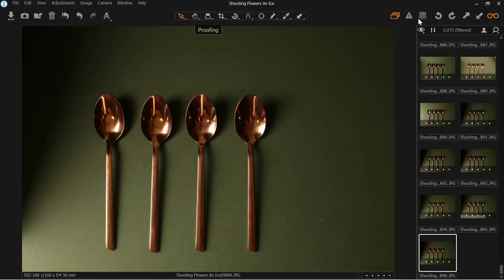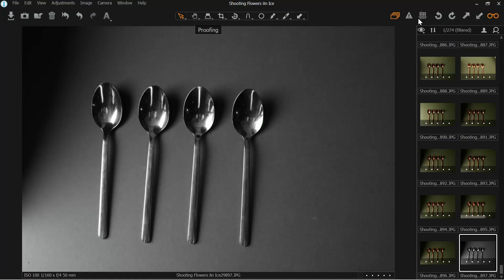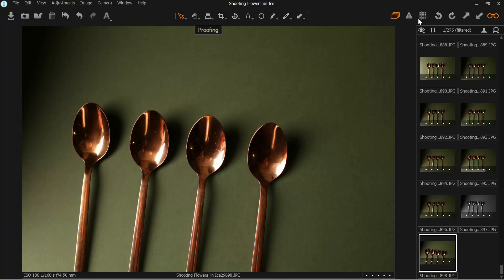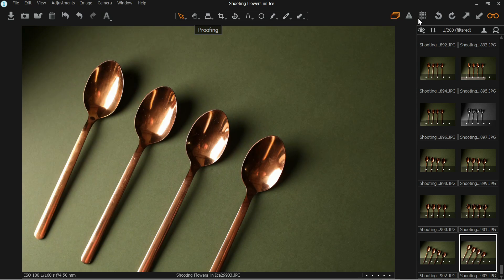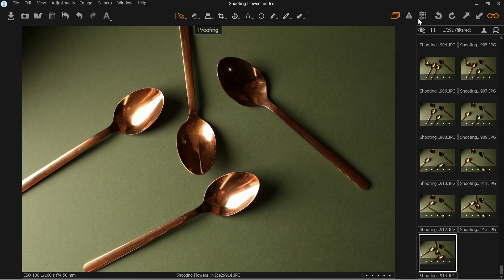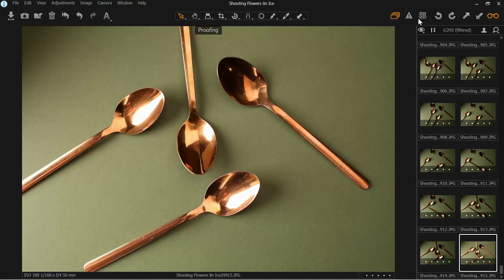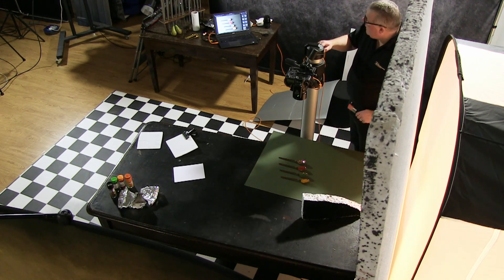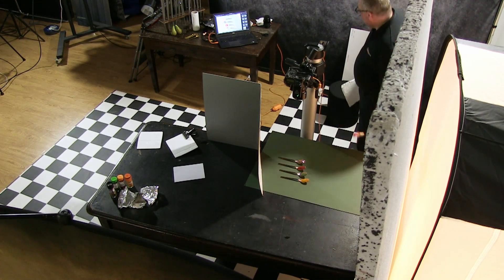FINE ART PHOTOGRAPHY | Getting Creative with your Product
In this Film, Mark Cleghorn talks Fine Art Photography and getting creative within a commercial studio space. In this one Mark uses a set of Copper Spoons alongside a series of herbal spices in order to bring a more lifestyle, Kitchen-esque style of image for the likes of an add or a stock image etc. Mark also gives away a few tips and tricks in the setup of an image, alongside taking you through a flow of a series of looks and feels, captured differently for different purposed adds.